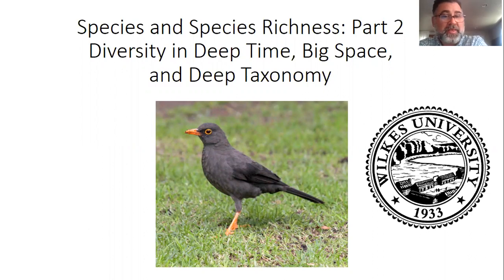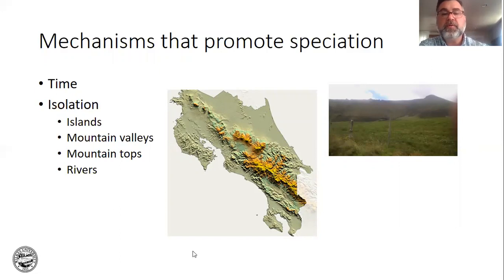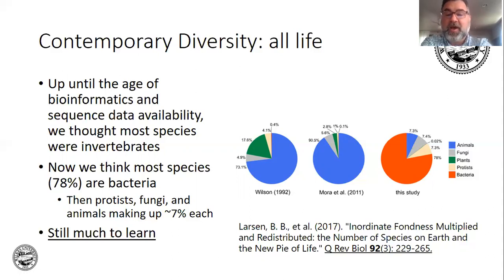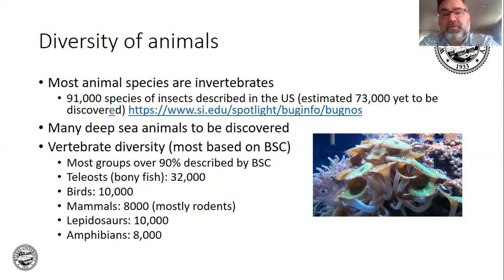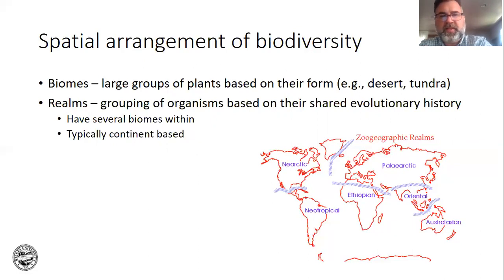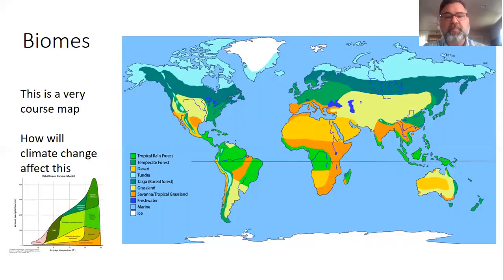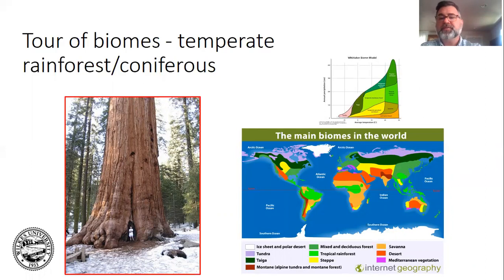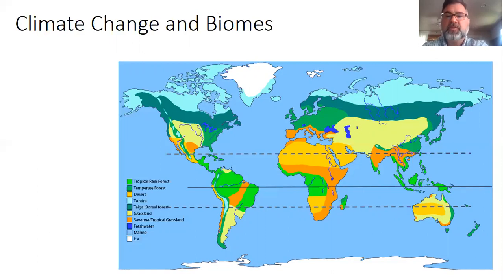Conservation Biology: Diversity part 2: Diversity across space and time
Species richness patterns across geological time and over large spatial scales. Tour of biomes and effects of climate change